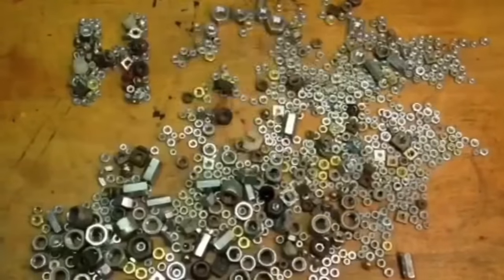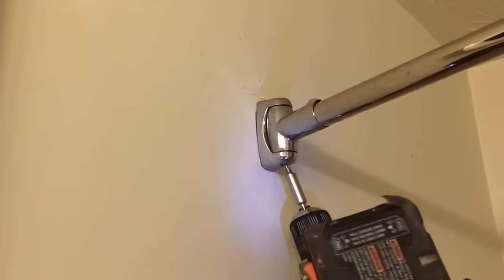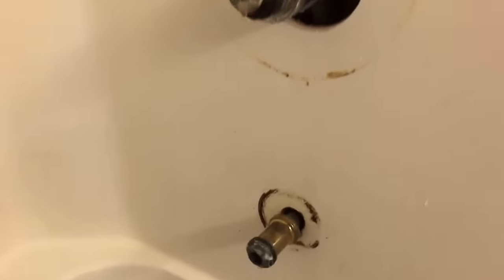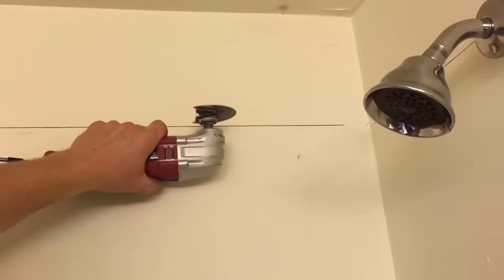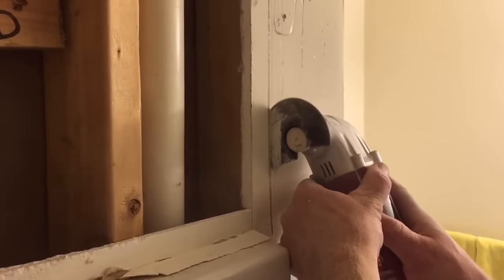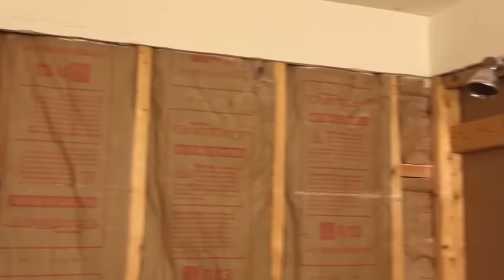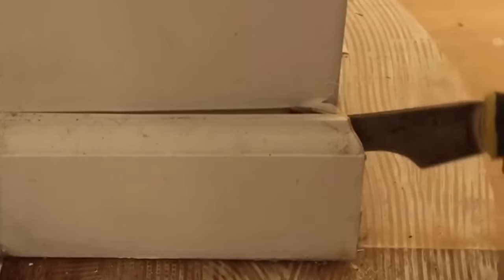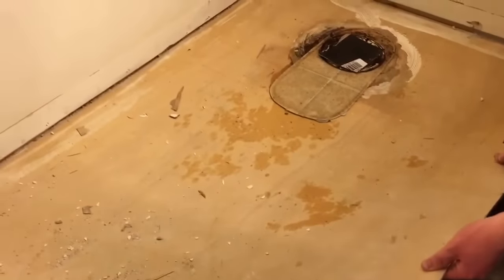How to convert a tub/shower to a walk in shower Part 1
This is a day by day multi part video on How to convert a tub/shower to a walk in shower. Part 1